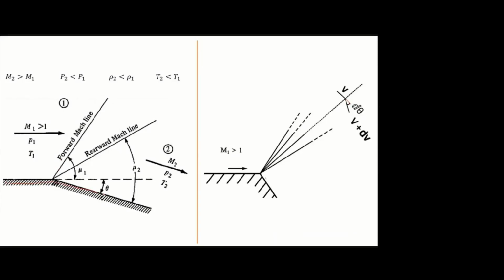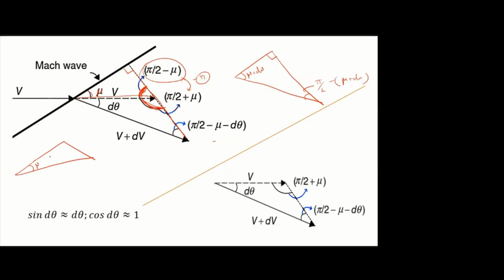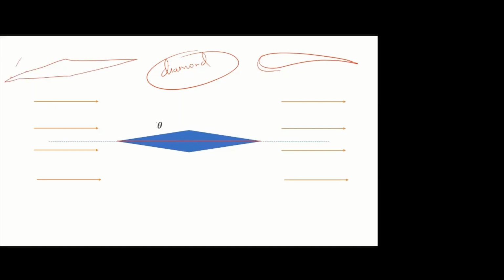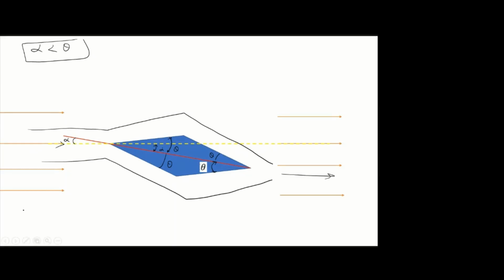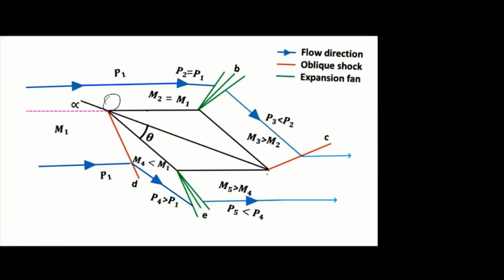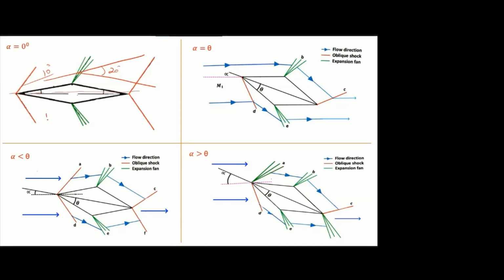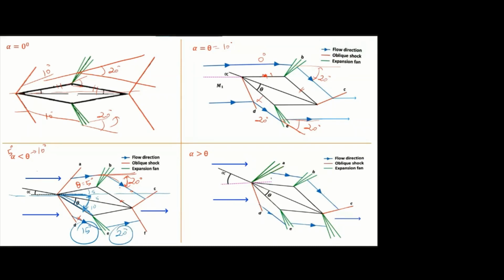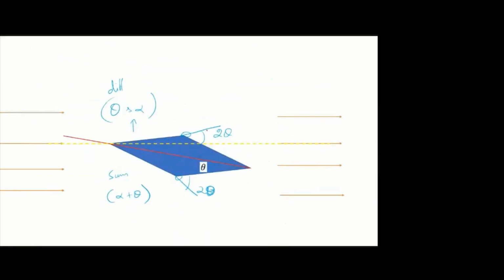Expansion Fan Properties